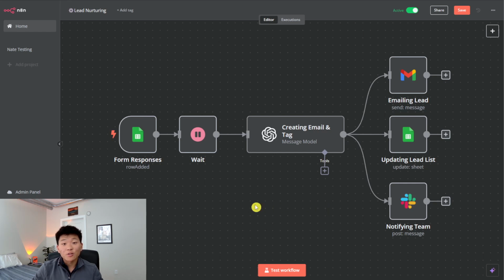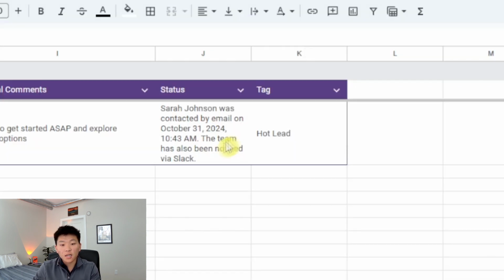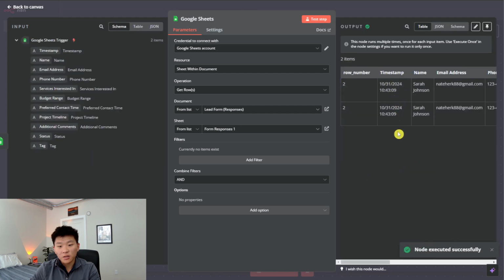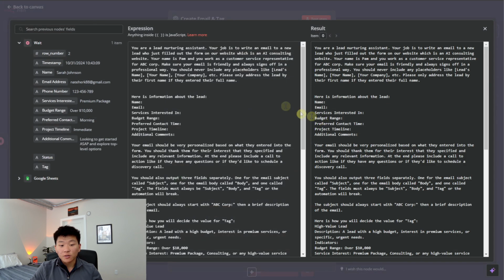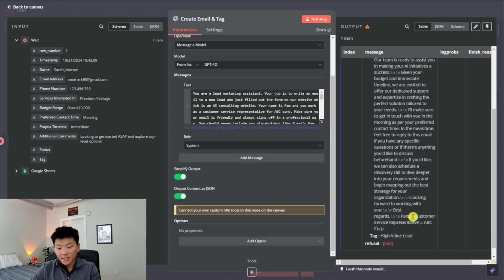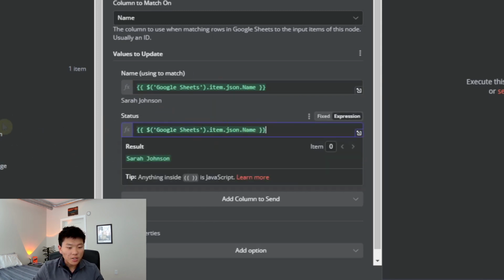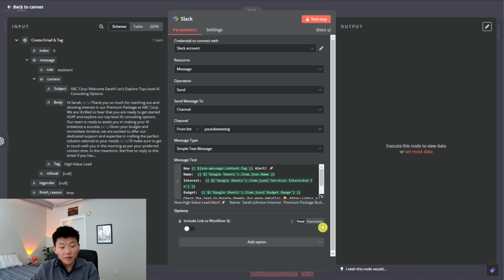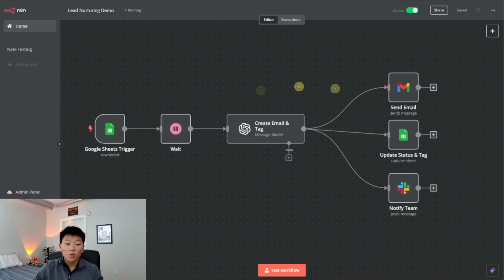Step By Step: Automating Lead Nurturing with No Code in n8n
📌 Join my free Skool community for access to the template, custom prompts, and JavaScript functions used in this video! 👇

In this video, I walk you through creating a powerful lead management workflow using n8n! Starting with a Google Form submission, this step-by-step tutorial shows you how to take new leads, automatically send them a personalized welcome message, categorize and tag them by their potential value , and update their status in a Google Sheets database. Finally, we’ll notify the team in Slack with all the essential details about the new lead.

This is a perfect workflow for anyone looking to streamline ⚙️ lead onboarding and enhance their team’s responsiveness. Whether you’re managing potential clients, new orders, or onboarding prospects, this n8n setup will save time ⏱️ and improve communication!

TIMESTAMPS
00:00 How It Works
02:08 Live Demo
04:09 Step 1: Google Sheets Trigger
07:09 Step 2: Creating Email & Tag w/ GPT-4o
13:01 Step 3: Send Email to Lead
14:46 Step 4: Update Lead's Status & Tag
17:45 Step 5: Notifying in Slack
20:20 Testing Active Workflow